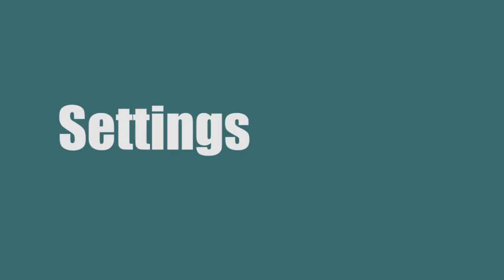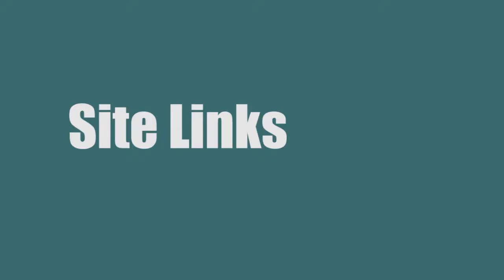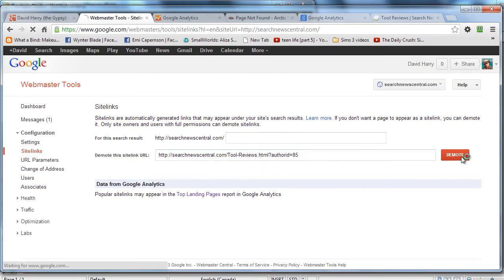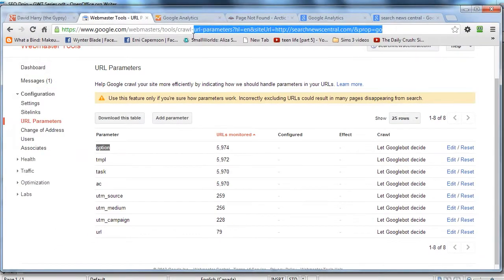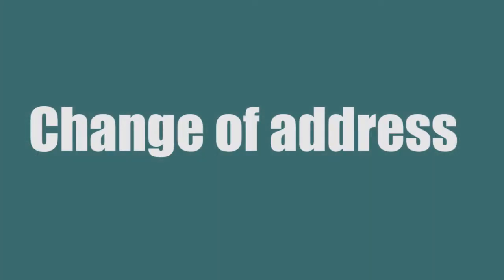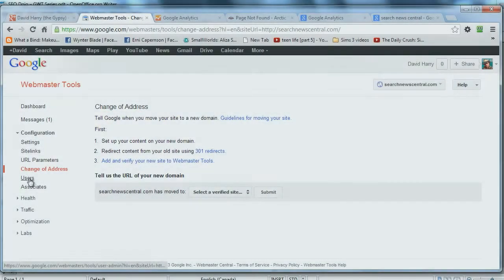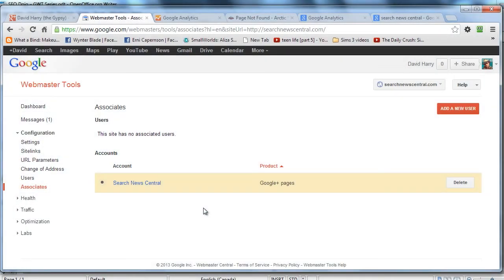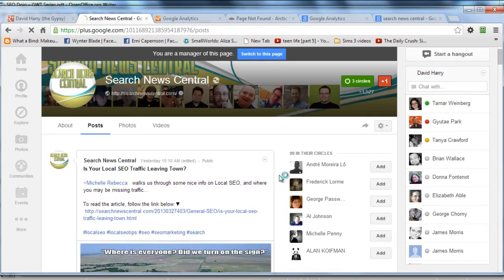Learning Google Webmaster Tools for SEO; Configuration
This is the first part in our new series on SEO and Google Webmaster Tools. In this session we'll look at the configuration section and what it all means. These are fairly straightforward so we'll go through it fairly quickly. For full documentation and advice be sure to join us at the SEO Training Dojo community.